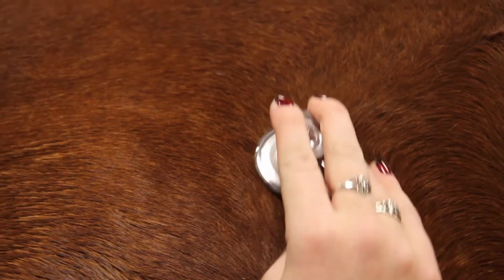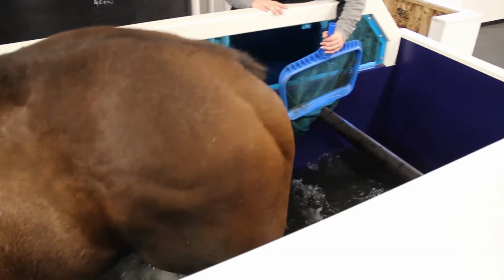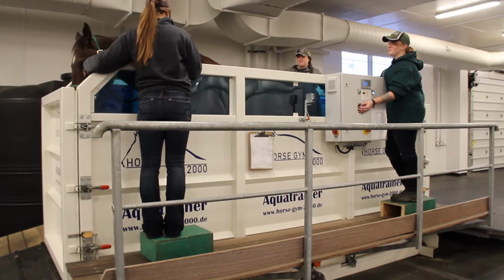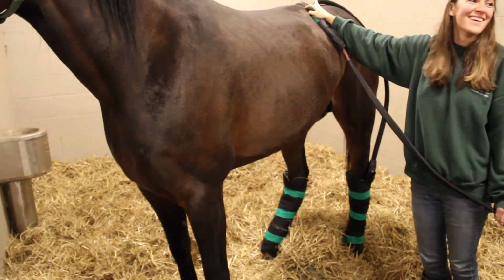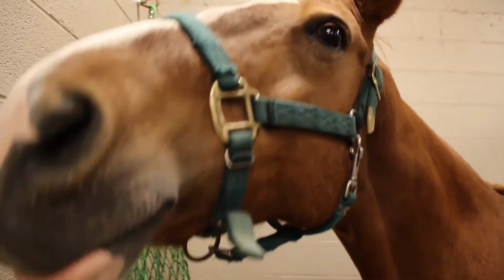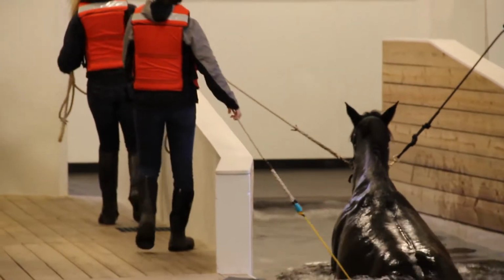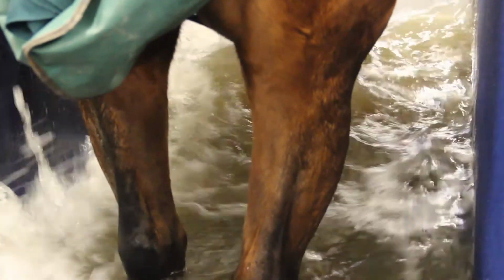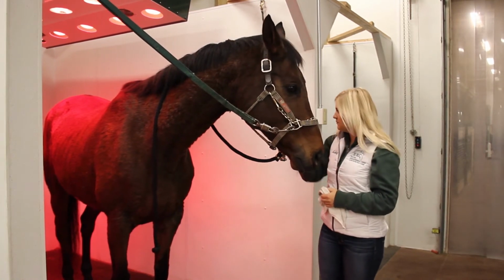Equine Rehabilitation Center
A typical day at the Equine Rehab Center at Morrisville State College.